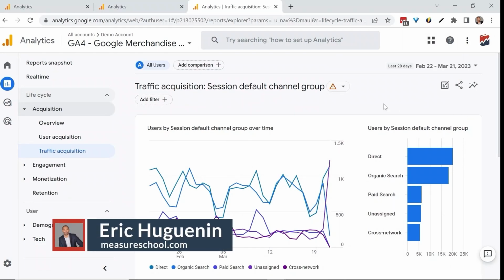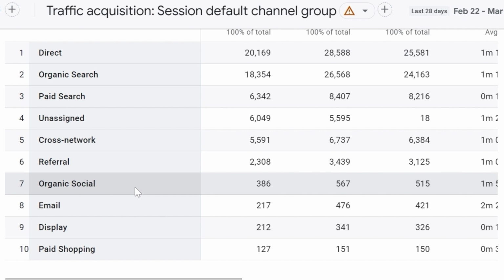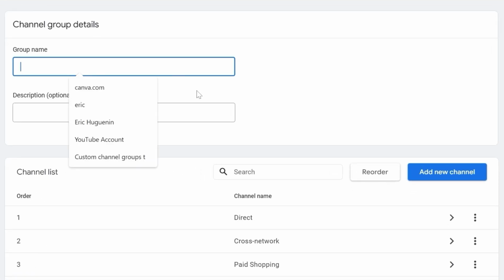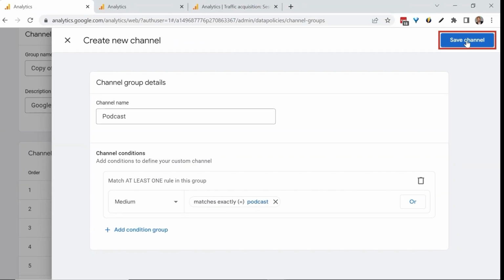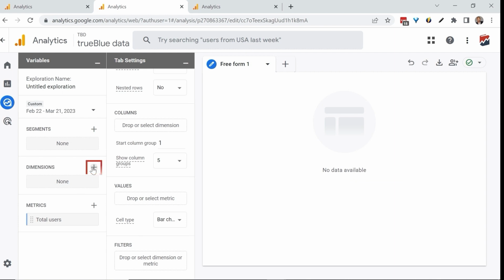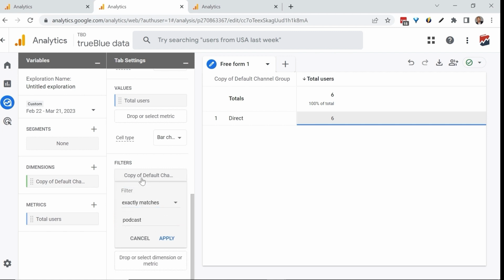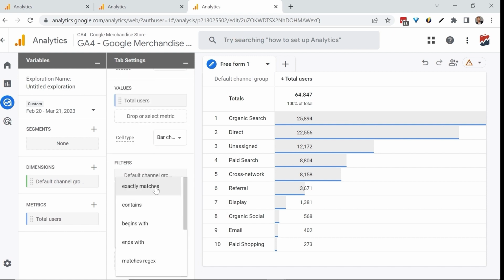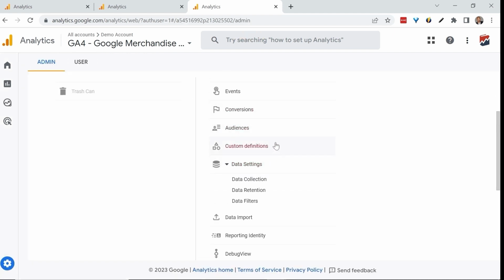Finally Here: Custom Channel Groups in GA4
Google Analytics 4 (GA4) has a new feature called custom channel groups that we’ll explore together. Join us for a quick and informative guide to these powerful GA4 features and understand why it’s important for your website and app.

OUTLINE
00:00 - Introduction
00:06 - What are Custom Channel Groups
01:15 - Customizing a Channel
02:34 - Custom Channel Groups in Explorations
04:39 - Gradual Rollout